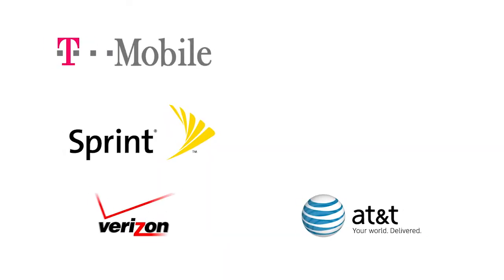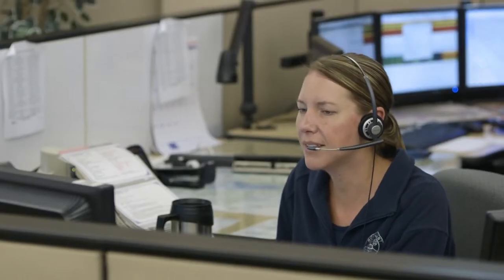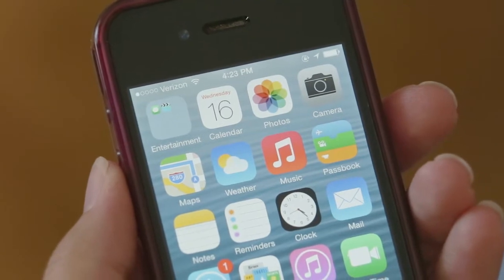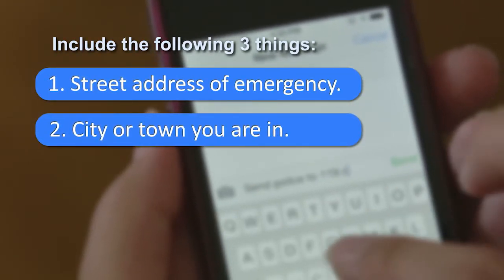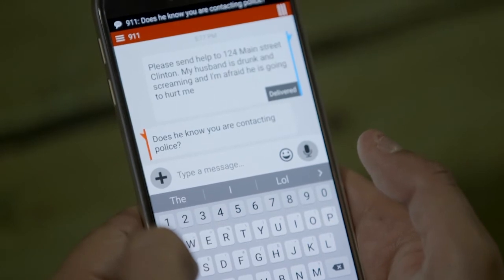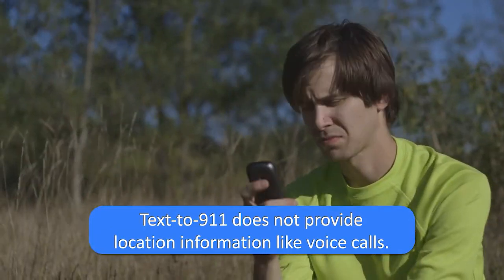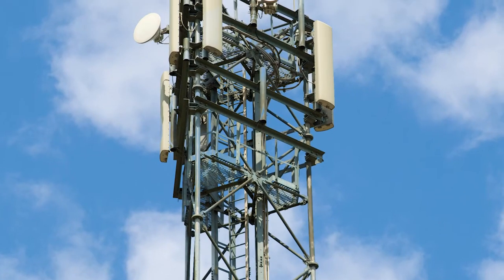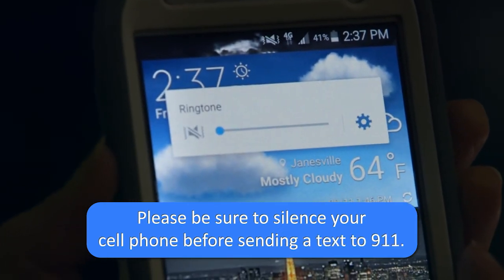Rock County Text to 911 PSA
Public Service Announcement - Overview of Text-to-911 services.